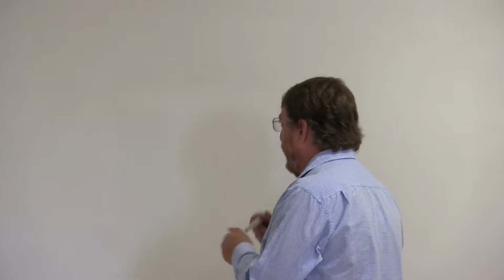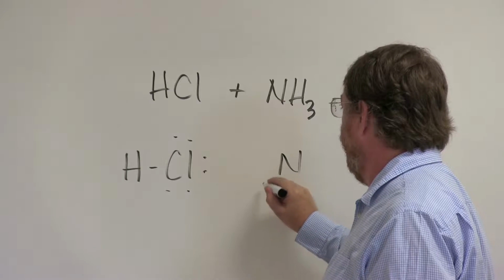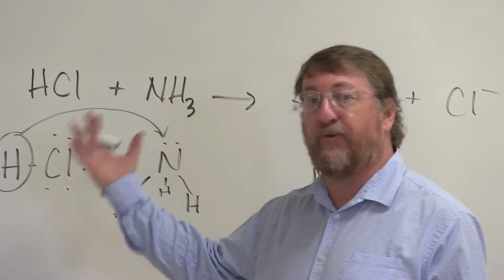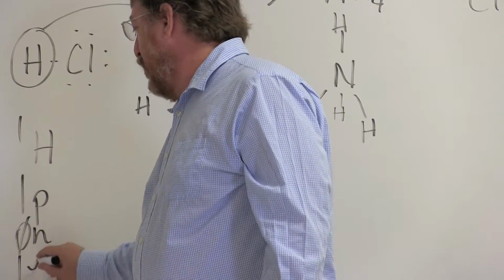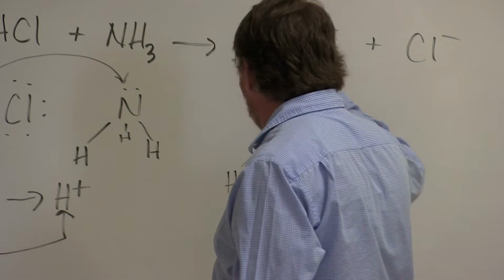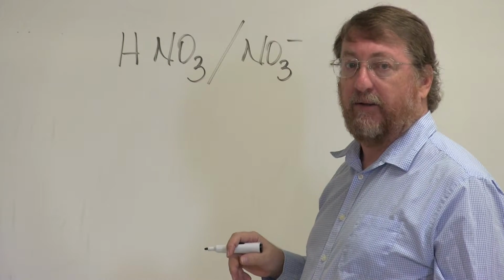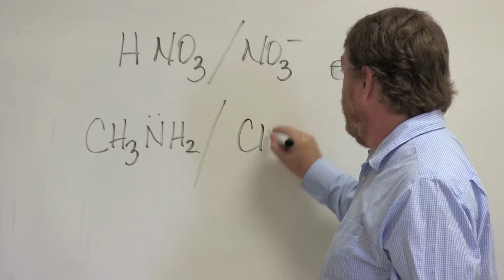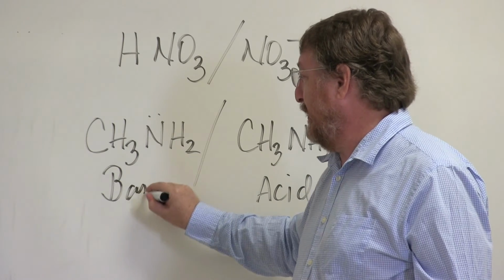U7V6D Acids and Bases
Unit 7 - Acid and Base